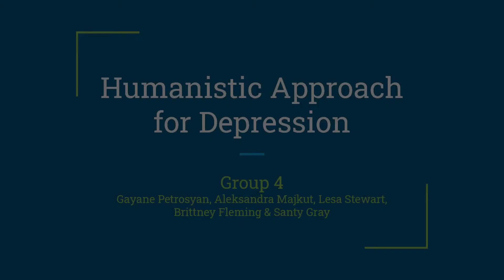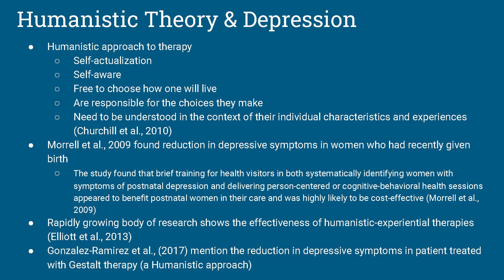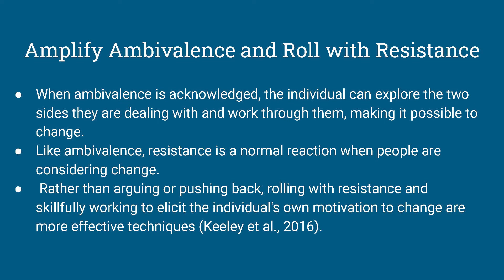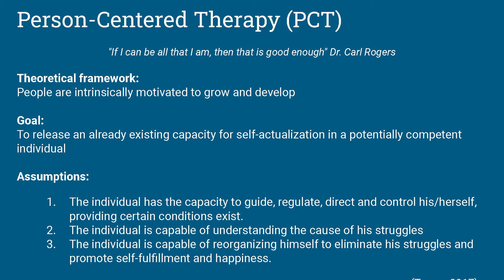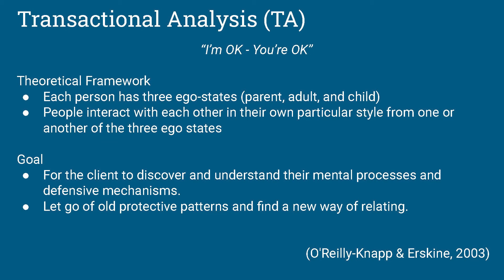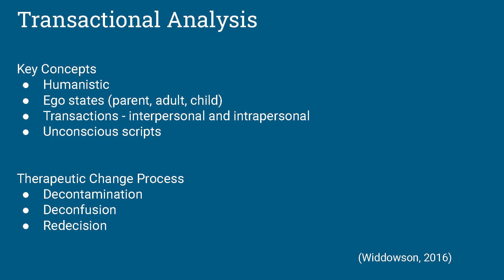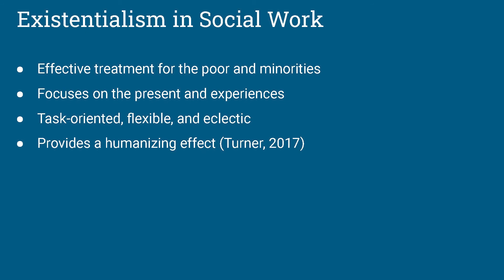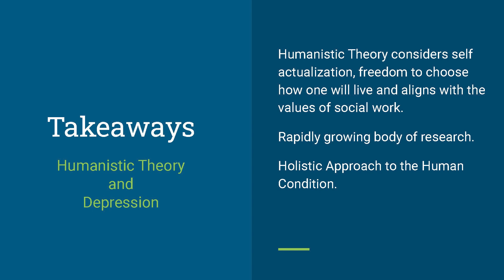Humanistic Approach for Depression